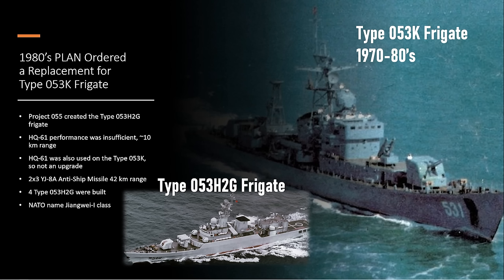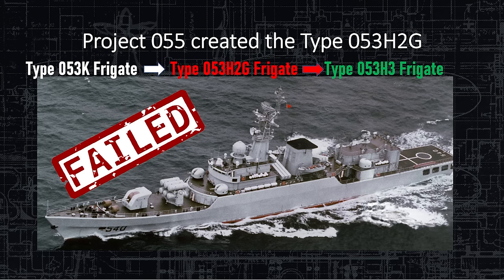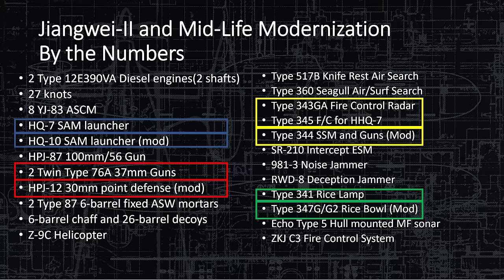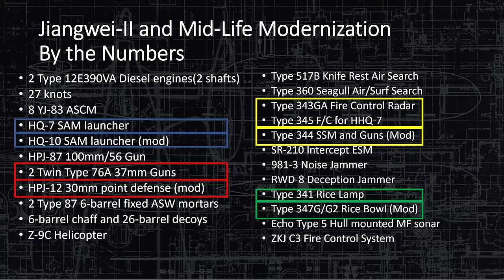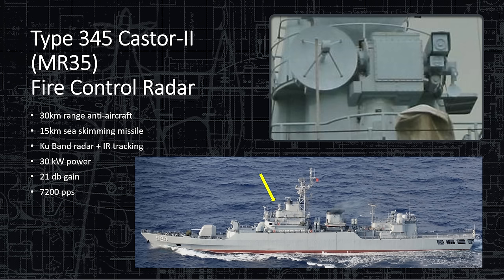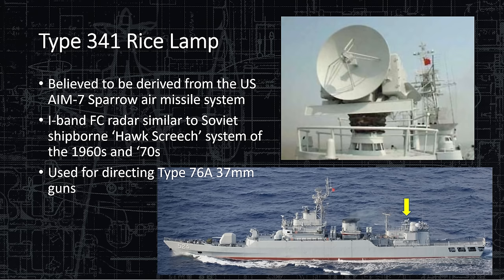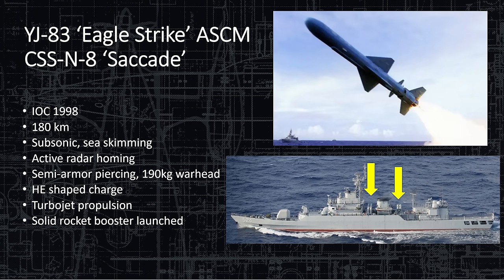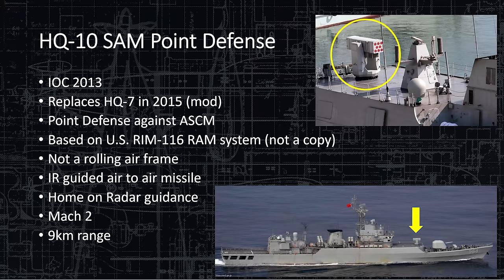DEEP INTEL on China’s Type 053H3 (What You NEED to Know)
The Type 053H3 frigate, also known as the Jiangwei II class, is a series of frigates used by the People's Liberation Army Navy (PLAN) of China. Here’s a technical summary of this class:
General Characteristics
Type: Frigate
Class: Jiangwei II (Type 053H3)
In Service: Mid-1990s onwards
Displacement: Approximately 2,250 tons standard, 2,450 tons full load
Length: 112 meters (367 feet)
Beam: 12.4 meters (40.7 feet)
Draft: 4.3 meters (14.1 feet)
Propulsion and Performance
Propulsion: Combined diesel or gas (CODOG) arrangement, featuring two SEMT Pielstick diesel engines and two gas turbines, driving two shafts.
Speed: Up to 28 knots (52 km/h; 32 mph)
Range: About 5,000 nautical miles (9,260 km) at 15 knots (28 km/h; 17 mph)
Armament
Main Gun: Single 100mm gun mounted forward.
Anti-Ship Missiles: Equipped with two quad launchers for YJ-83 (C-803) anti-ship missiles.
Air Defense: Features an 8-cell HQ-7 (FM-90N) surface-to-air missile launcher with a 15 km range.
Anti-Submarine Warfare (ASW): Carries two triple 324mm torpedo launchers and two Type 87 six-barrel anti-submarine rocket launchers (ASW rockets).
Additional Armament: Equipped with two Type 76A dual-purpose 37mm anti-aircraft guns.
Electronics and Sensors
Radar Systems: Equipped with various radars, including air/surface search radars, fire-control radars for the main gun, and navigation radars.
Sonar: Hull-mounted sonar and possibly variable depth sonar for anti-submarine operations.
Electronic Warfare: Electronic support measures (ESM) and electronic countermeasures (ECM) systems are part of its suite, enhancing its defensive capabilities.
Aircraft
Helicopter Facilities: The Jiangwei II class has a flight deck and hangar to accommodate a single medium-sized helicopter, enhancing its ASW and search-and-rescue capabilities.
Crew and Accommodations
Crew: Approximately 200 officers and enlisted personnel.
Living Quarters: Designed to improve crew comfort, with modern accommodations and facilities.
Operational Role and Deployment
Role: Designed for anti-surface warfare (ASuW), anti-air warfare (AAW), and anti-submarine warfare (ASW), the Jiangwei II class serves as a versatile surface combatant in the PLAN.
Deployment: Operates primarily in the East China Sea and South China Sea, contributing to China’s regional maritime security and presence.
The Type 053H3 Jiangwei II frigates are considered a significant part of the PLAN’s modernization efforts, bridging the gap between older patrol craft and newer, more advanced frigates like the Type 054A.

CPU: Intel i9-10850K @3.60GHz
RAM: 64GB
GPU: NVIDIA GeForce RTX 3080